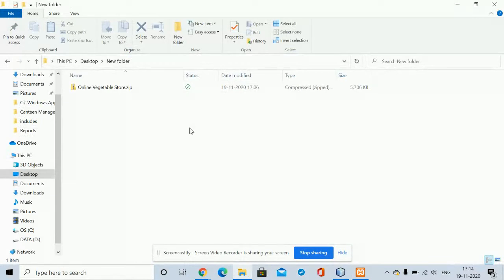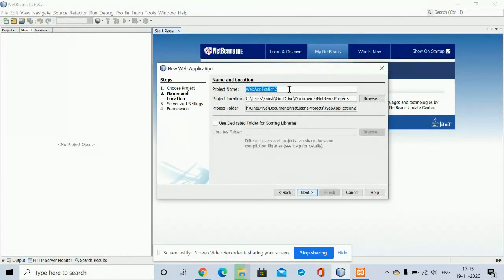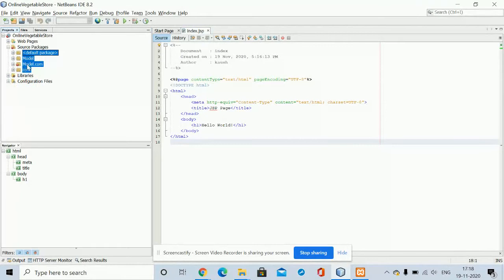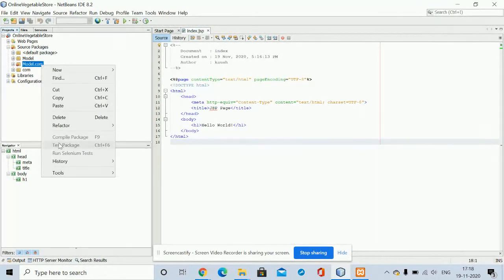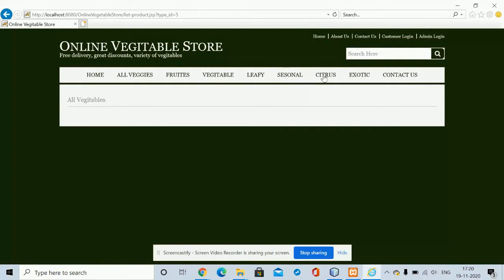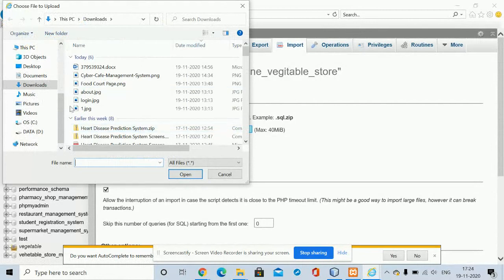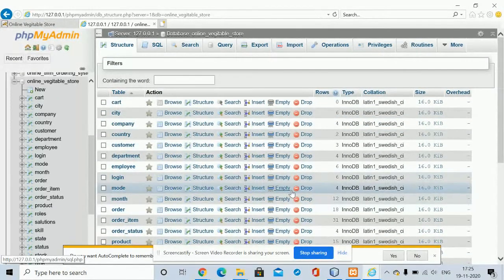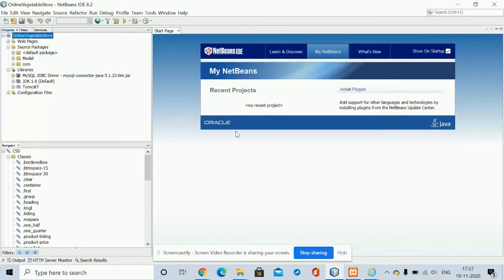Java Netbeans Project Configuration